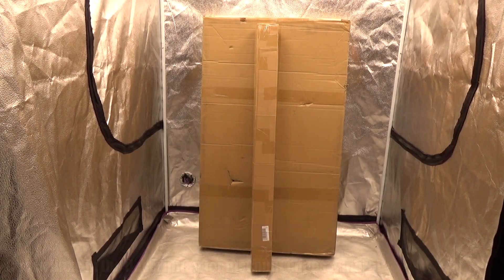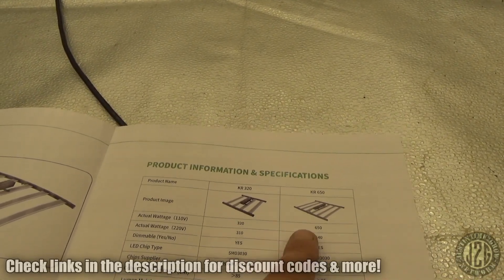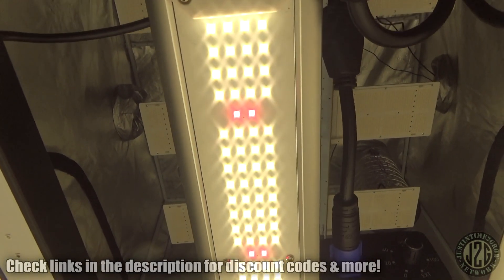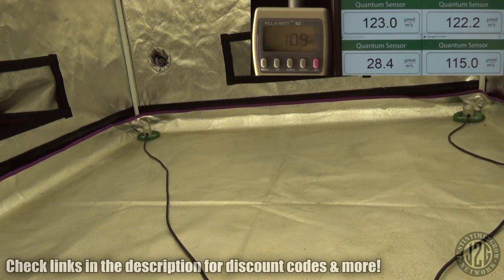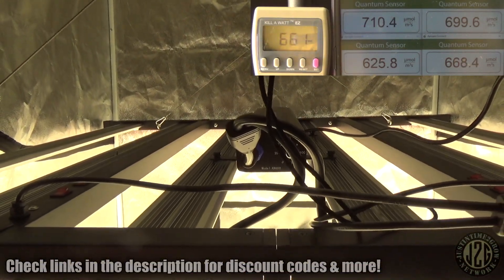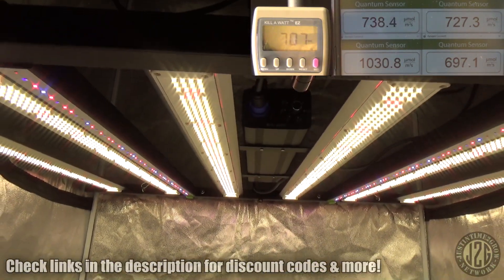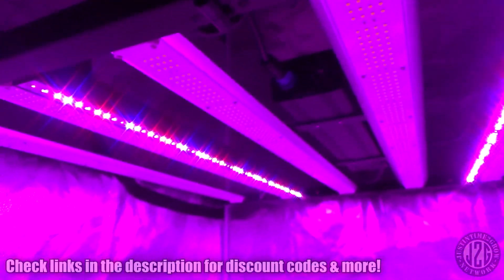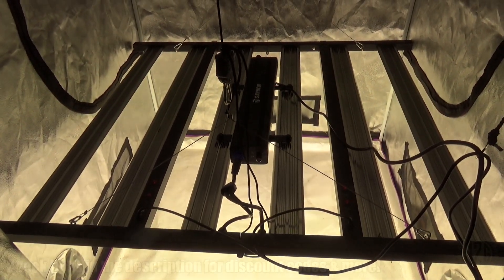SAYHON KR-650 With Add On UV/IR/Far Red Bars!! - Unboxing, Spectrum, PAR, Wattage & Heat Test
Intro & Unboxing - 0:00
PAR Testing - 1:32
Spectrum Test - 13:31
Add On Bar Test - 15:01
Heat Test & Wrap Up - 16:10